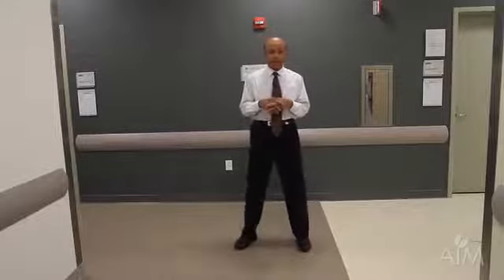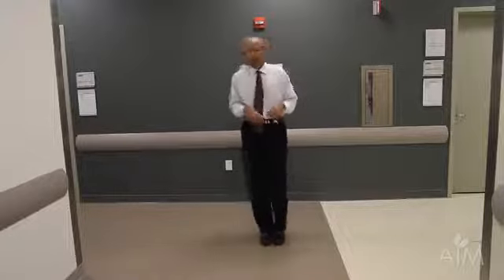stanford medicine cerebellum examination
stanford medicine promoting the culture of bedside medicine